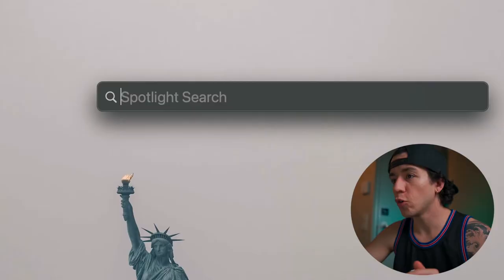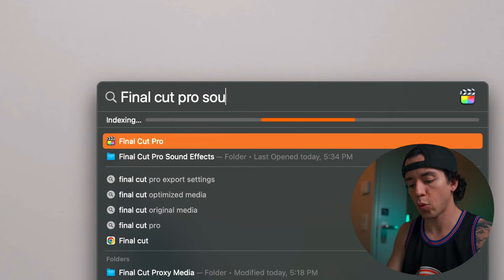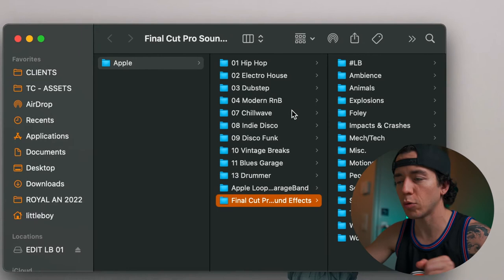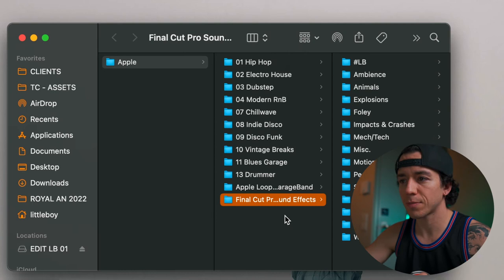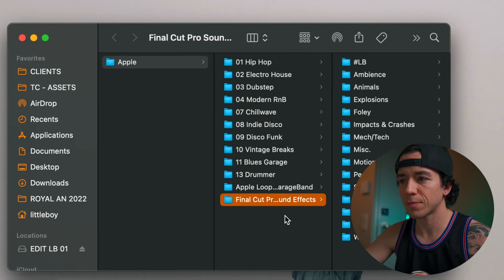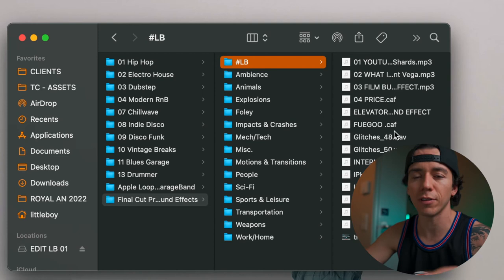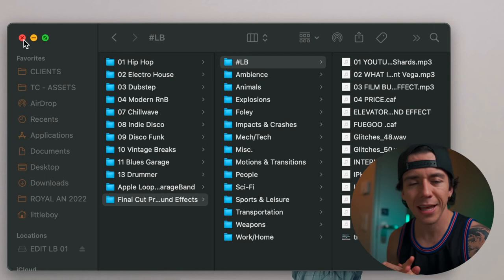How to Create Your Own Sound Effects Library in Final Cut Pro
⚡️ 1 Month of FREE Music for your videos and client work

My Equipments on Amazon 🇨🇦
Sony FX3
ProGrade Digital V90
Sony A7S iii
Microphone Rode NTG
DJI RS 3 Mini
Zhiyun Molus G200
Aputure Light Dome Softbox
Sony 16-35mm
Sony 50mm
Sony 85mm
Sony 70-200mm
AF Macro Tubes
Sony WH-1000XM5
DJI Mini 3
Variable ND
Logitech MX Master 3 Mouse
Light Reflector 5 in 1